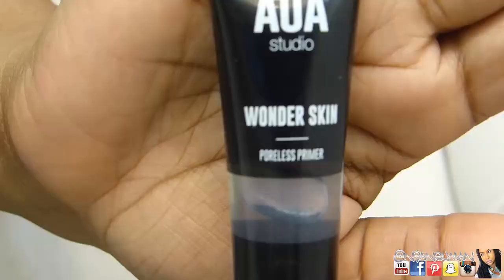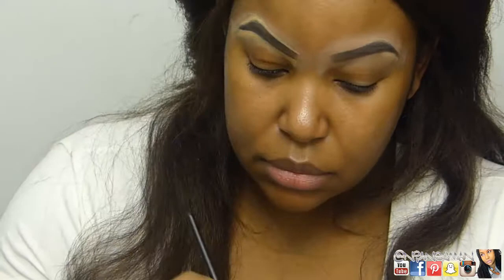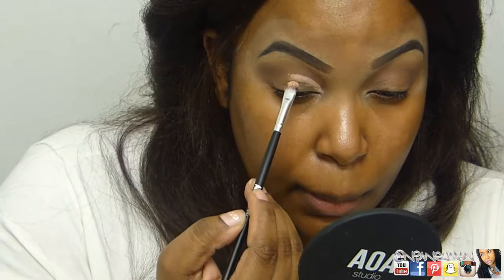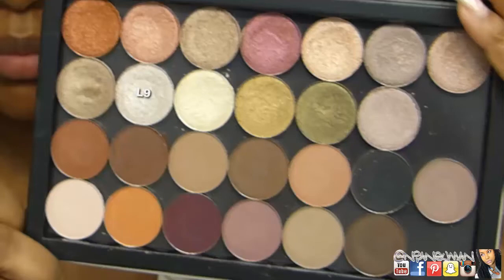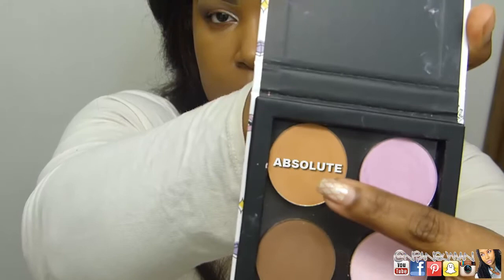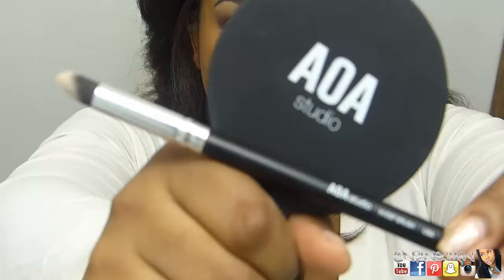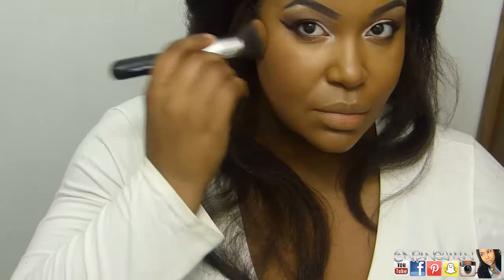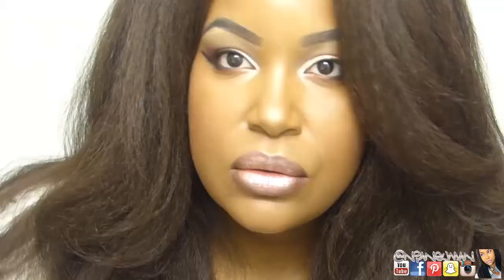ShopMissA Saturday #8 | Full-face makeup demo using NEW a2o Lab makeup from Shop Miss A!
ShopMissA Saturday #8 is a full-face demo of the following a2o Lab products: UHD concealer, UHD primer spray, UHD setting spray, M series eyeshadows, L series eyeshadows, P series eyeshadows, blushes, bronzers, highlighters, and Glow liquid eyeliners.  I also tested the new AOA Studio mattifying primer and poreless primer (cone-free!).

I'm sharing ingredients, first impressions, and demos.   This video is pretty long because it's very in-depth.  I've tried to be thorough so you can experience how each product applies.

a2o Lab UHD Primer Spray, $3.50
AOA Studio Poreless Primer, $1
KleanColor Matte Eyeshadow Primer, $1
AOA Studio 10-pc Kabuki Set, $10
AOA Studio 24-pc Brush Set, $20
a2o Lab single eyeshadows, $2.50
a2o Lab UHD Concealers, $3
AOA Studio Mattifying Primer, $1
a2o Lab Glow Liquid Eyeshadows, $3.50
a2o Lab UHD Setting Spray, $3.50

Overall, I think this came out very well!  What do you think?

I love MissA and have been shopping there for over three years, so of course I had to support this major launch.  This is NOT a sponsored video - I paid for these items myself and my opinions are my own.

Clothes: Old Navy V-Neck, $1 thrifted at St. Vincent de Paul
Hair: Outre Synthetic Lace Front Wig L Part Neesha, Color 4, $29.99

I'll be back with Swatch Sunday, Mani Monday, How Tuesday, Wish List Wednesday, Thrifty Thursday, Follow Friday, and ShopMissA Saturday videos.  I'll also share Empties/Favorites videos.